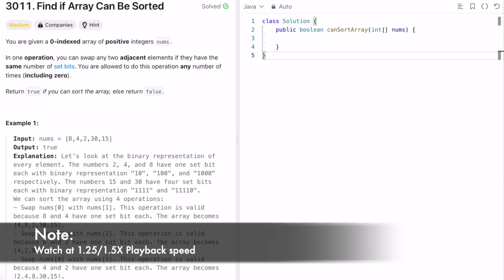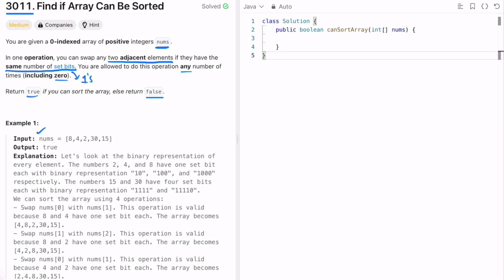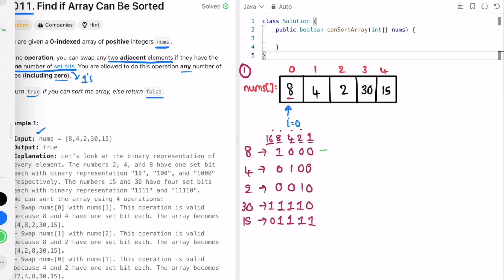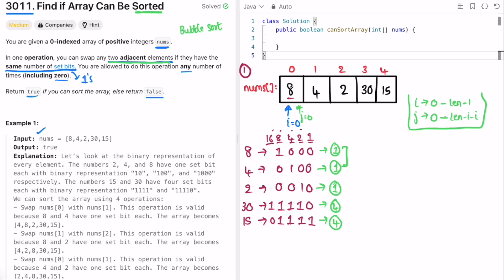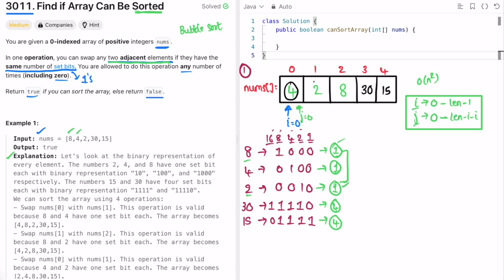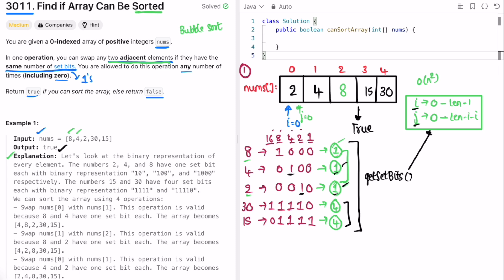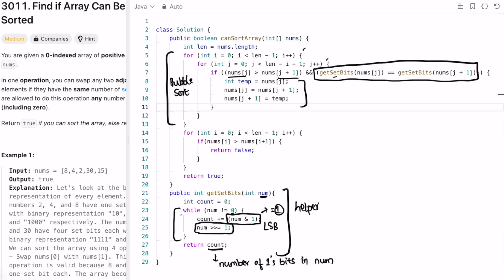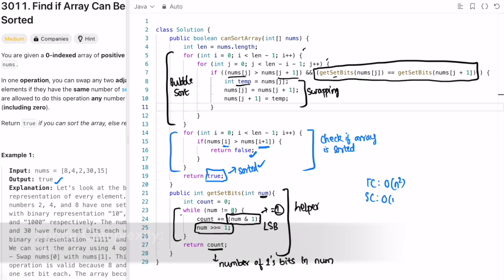Leetcode | 3011. Find if Array Can Be Sorted | Medium | Java Solution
This video has the Problem Statement, Solution Walk-through and Code for the Leetcode Question 3011. Find if Array Can Be Sorted, with Time Complexity of O(n2) and Space Complexity of O(1).

3011.

Time Stamps ⏱️:
0:00 - Problem Statement
0:49 - Solving the Problem
3:57 - Code [Java]
5:11 - Time and Space Complexity
3011. Find if Array Can Be Sorted
Leetcode Find if Array Can Be Sorted
Find if Array Can Be Sorted
Find if Array Can Be Sorted Leetcode Solution
Find if Array Can Be Sorted Java Solution
Bubble Sort Java
Bit Manipulation in Java
Bit Manipulation Leetcode Java
Leetcode 3011
Find if Array Can Be Sorted Developer Docs